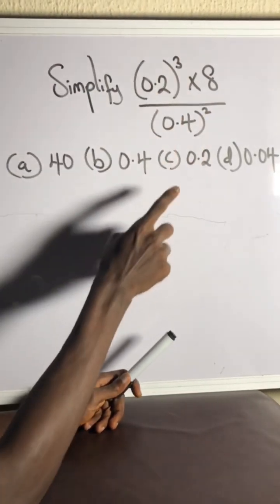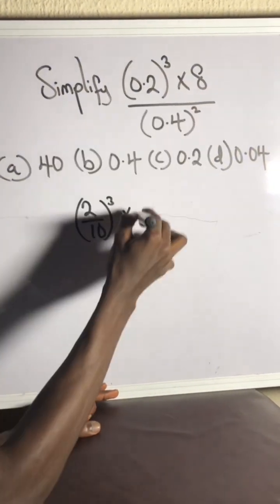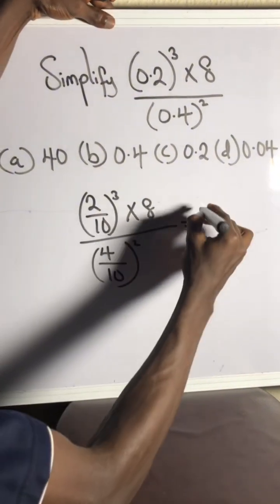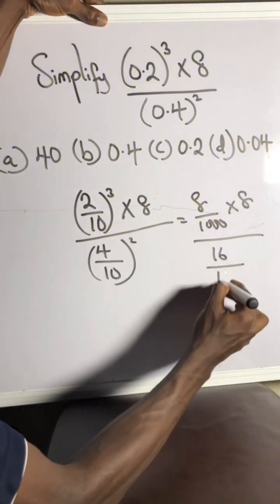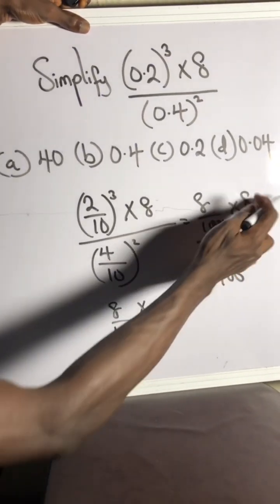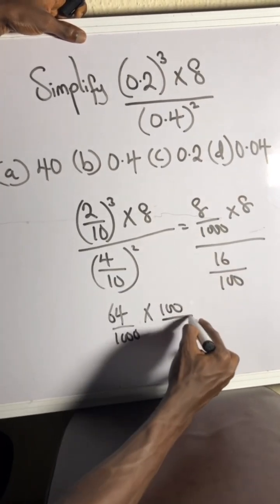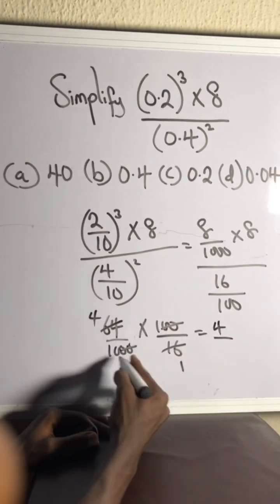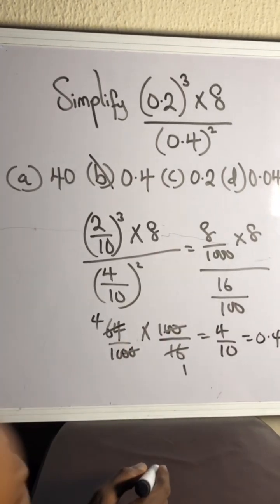Exponential decimal problem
This video explains exponential decimal problem.